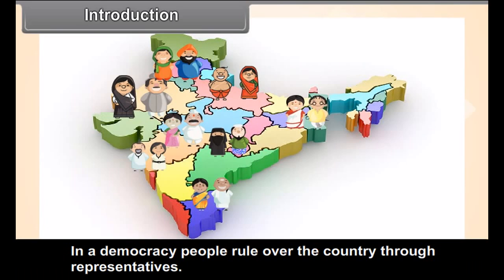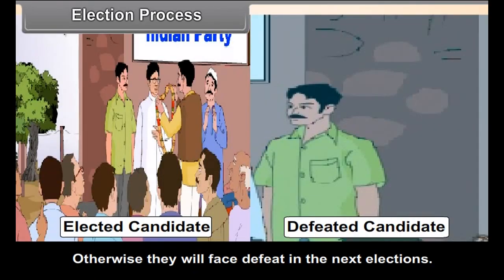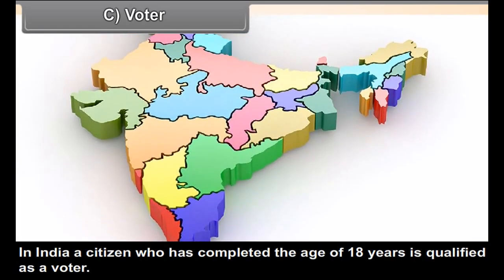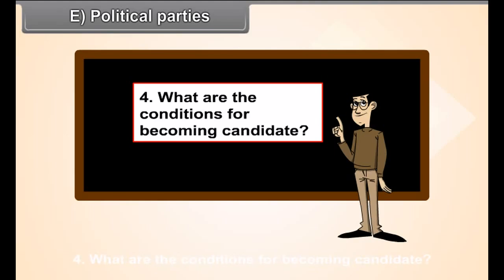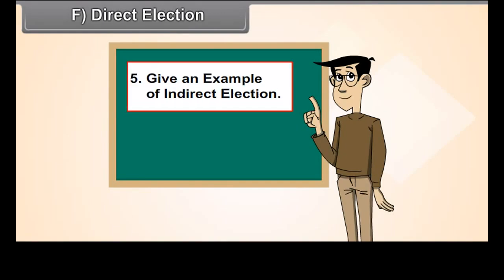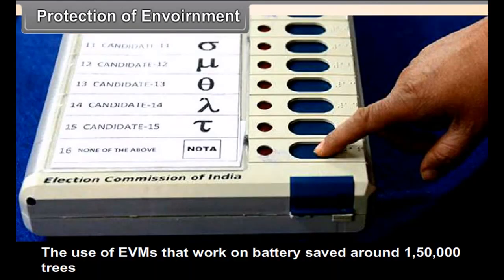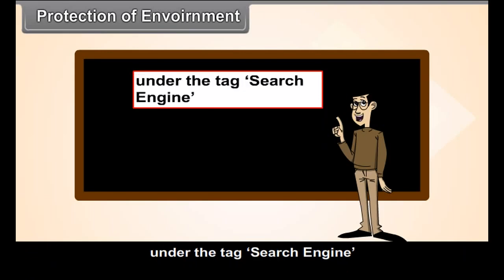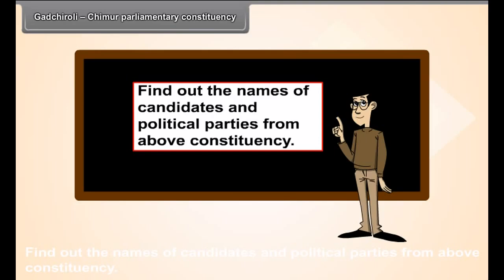class 8 social science Parliamentary Government